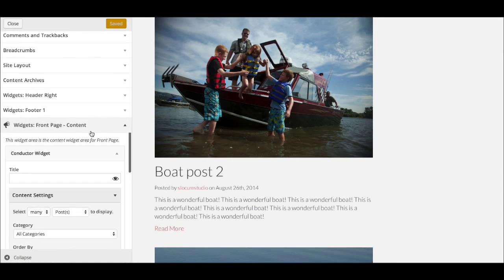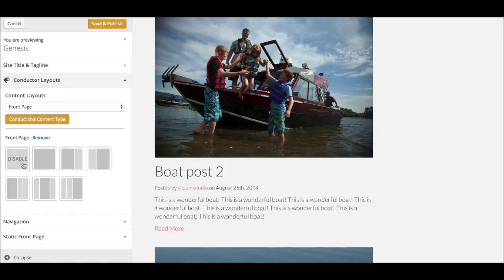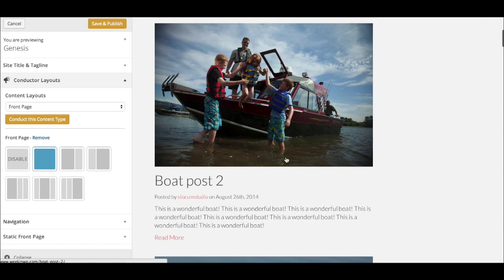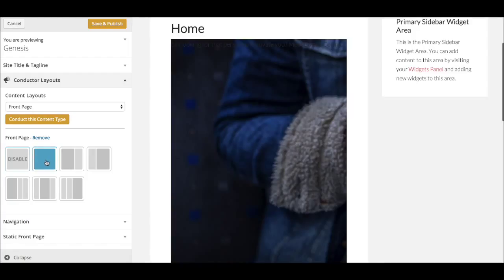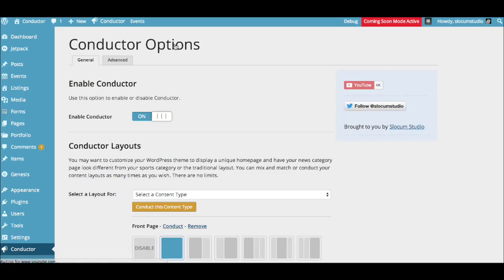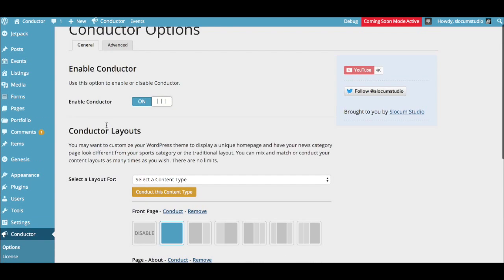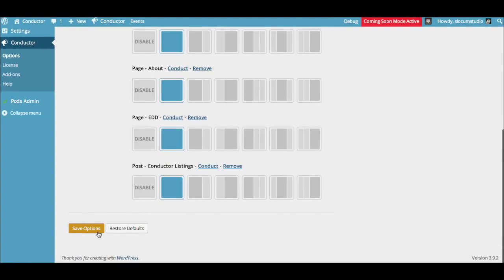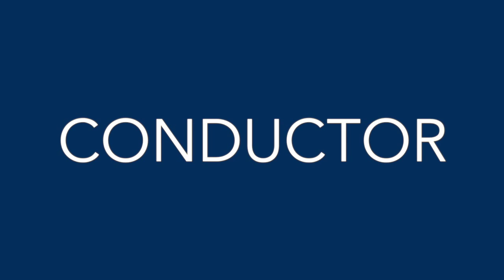How to Enable/Disable Conductor Layouts on WordPress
Here is a video tutorial on how to enable/disable conductor on WordPress.